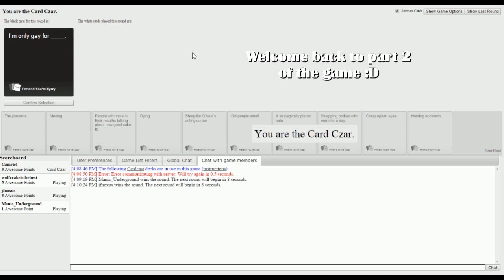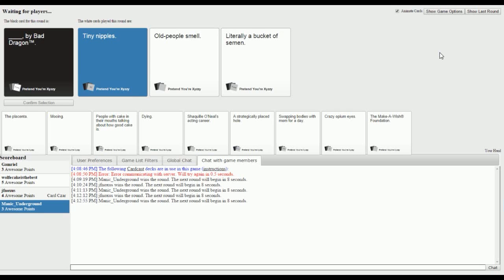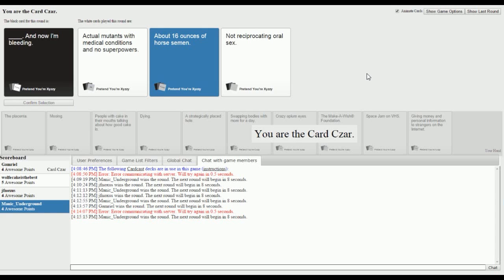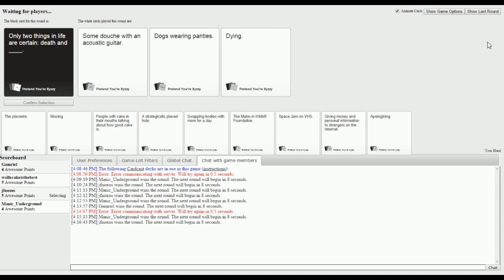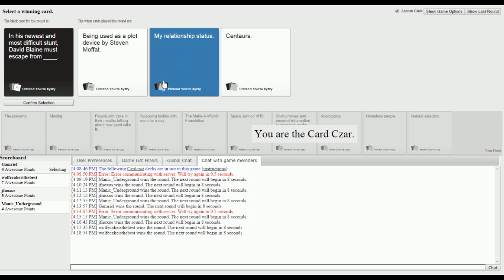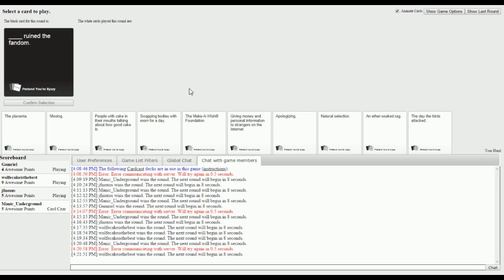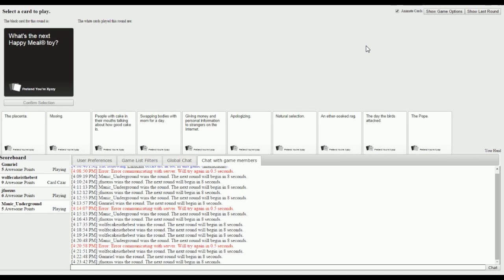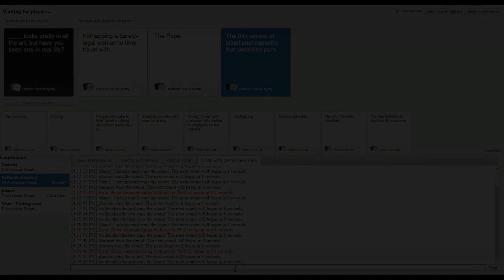TWO MIDGETS AND HORSE ERECTIONS (Cards against humanity with pals, G3, P2)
... these titles are getting ridiculous XD

Hope you enjoyed, and I'll see you later ;)